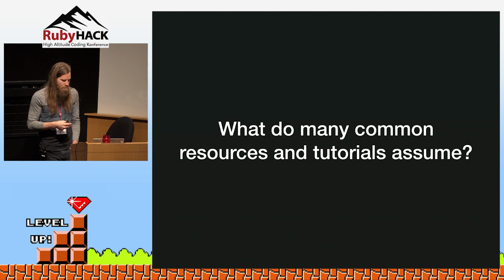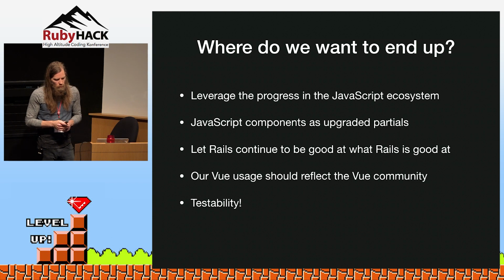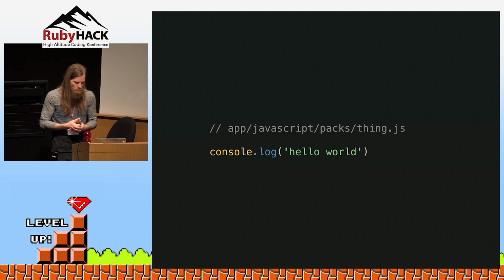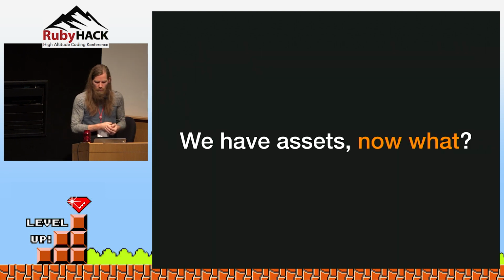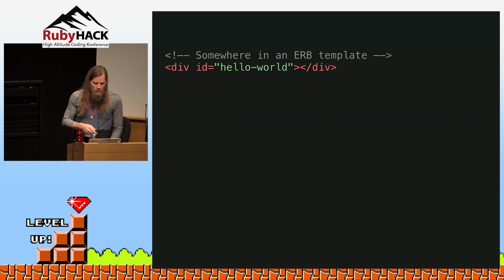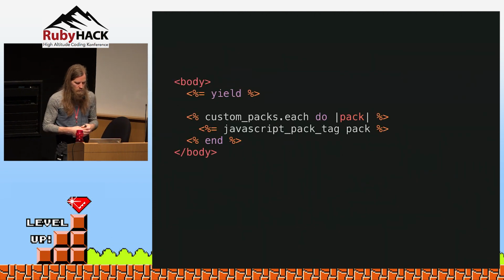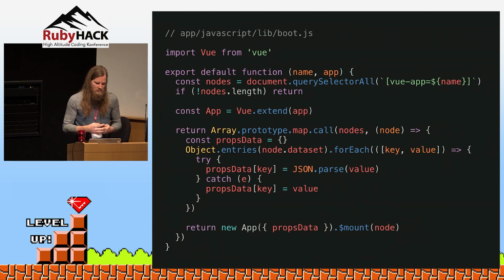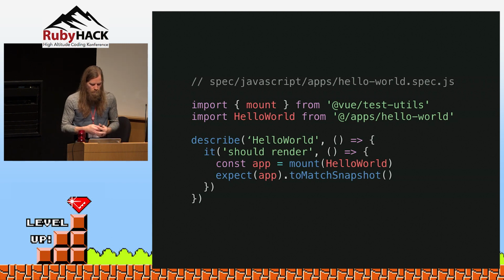RubyHack 2019 - Modern JavaScript, without giving up on Rails Jonathan Johnson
In a world of emerging JavaScript, is Rails getting left behind? Are server-side MVC applications out and static single page applications in? In this talk I’ll describe how we’ve used webpack(er) and Vue to revitalize our JavaScript approach within an aging Rails application. You can have it both ways.